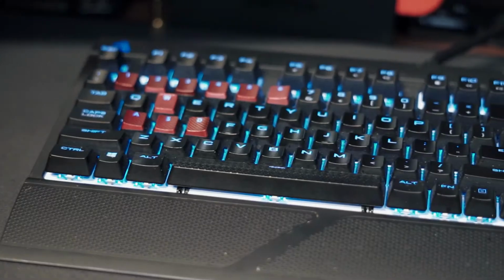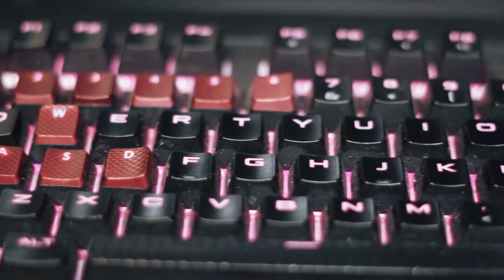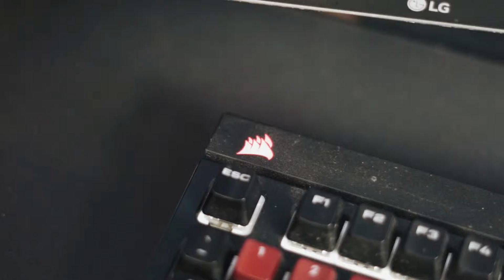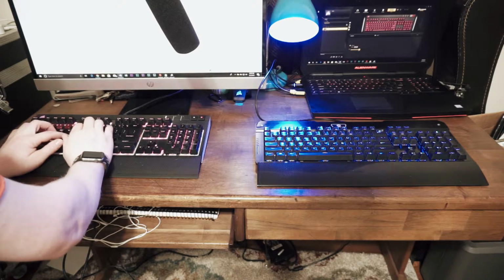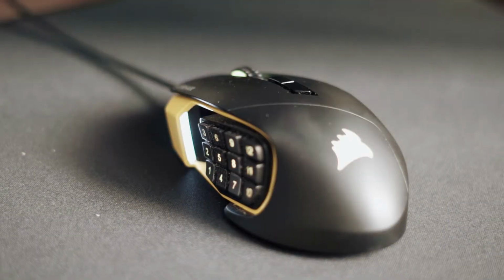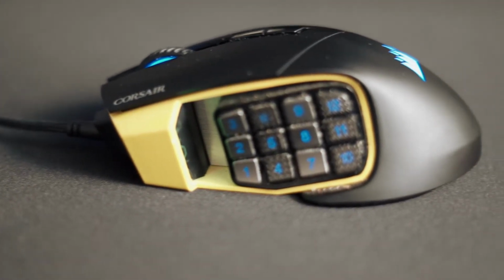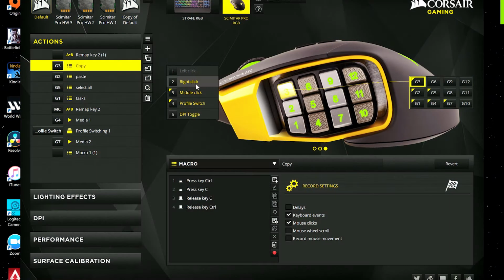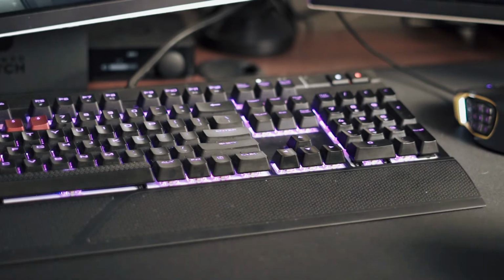Best Mouse and Keyboard for Productivity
I have found possibly the best keyboard and mouse for students and productivity. this has easily changed the way i work and helped me keep focused. I love this combo and hope you find it very helpful. Let me know what you think.

This Camera
This Lens
Other lens
Audio Recorder